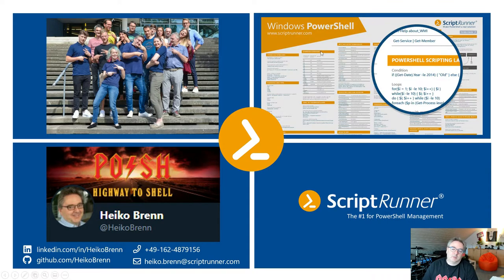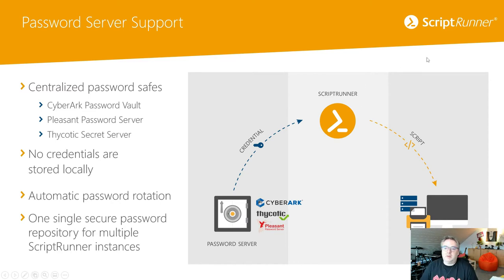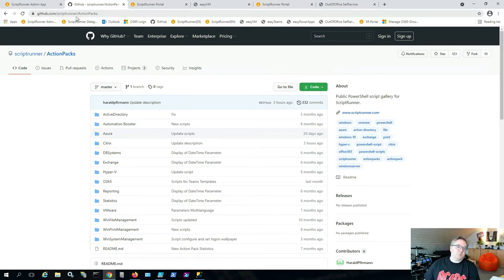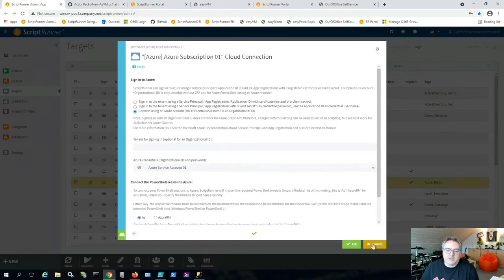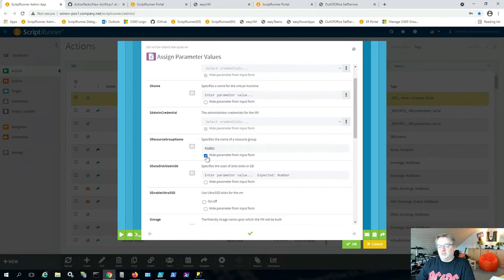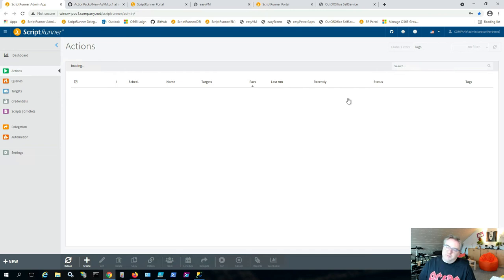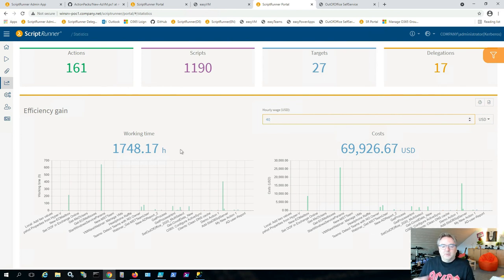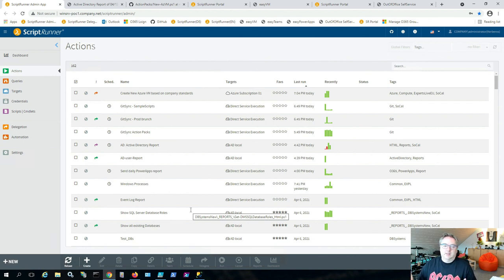ScriptRunner Unlock The Power Of PowerShell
Sponsored session by ScriptRunner at the 2021 PowerShell + DevOps Global Summit